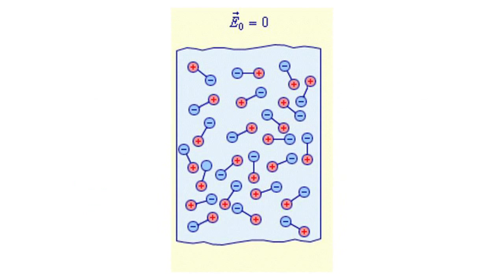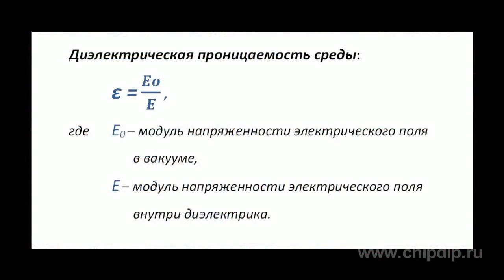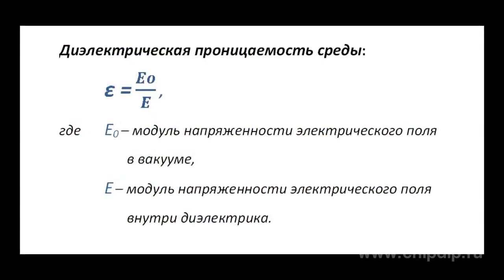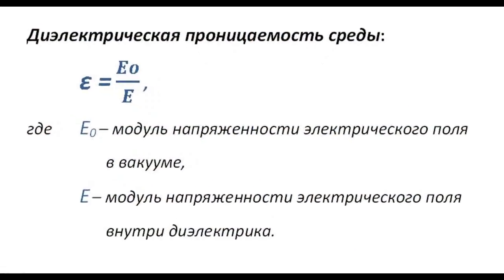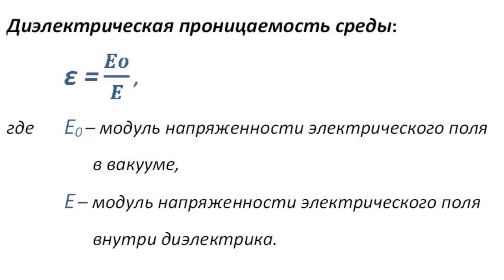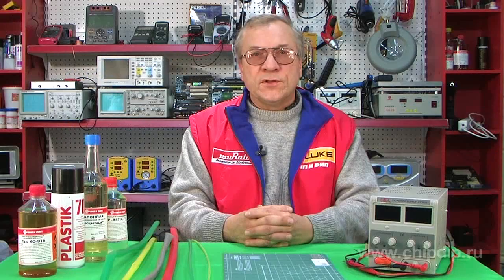Dielectrics in the Electric Field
Dielectrics in the Electric FieldDielectrics are substances that conduct electricity rather poorly. Any non-ionized gases, some liquids, like distilled water, solid substances, like glass and china, are all types of dielectrics.Dielectrics contain virtually no free electrons, and, under standard conditions, the orderly motion of electric charge within such substances is impossible. Depending on the structure of molecules building up the dielectric, there exist two kinds: polar and non-polar dielectrics.The polar dielectrics consist of molecules, in which in the positive and negative charge distribution centers do not coincide. The polar molecules can be roughly viewed as electric dipoles, that is the aggregate of the two opposite point charges that are equal in module and located at a certain distance from each other.Under standard conditions, the dipoles of the dielectric are spread chaotically. If we place a dielectric into an external homogenous electric field, each dipole will be subjected to forces tending to turn the dipole in such a way so that its axis is directed along the flux. In this case, the positively charged particles would shift towards the electric field, whereas their negatively charged counterparts - towards the opposite side.Such shift of the dielectric's positive and negative bound charges towards the opposite directions is called polarization.The non-polar dielectrics contain molecules or atoms, where the positive and negative charge centers coincide. When subjected to an external field the electronic orbit of a molecule suffers deformation. This results in the positive and negative charge centers shifting with respect to each other along the flux in the opposite direction. Meanwhile, the molecules become dipoles.Since the field created by dipoles is directed opposite the external field, the field inside the dielectric becomes weaker. The extent of such weakness depends upon the electric properties typical of the given dielectric. It is characterized by such indicator as a dielectric constant, which describes the electric field strength module inside a homogenous dielectric as opposed to that in vacuum.